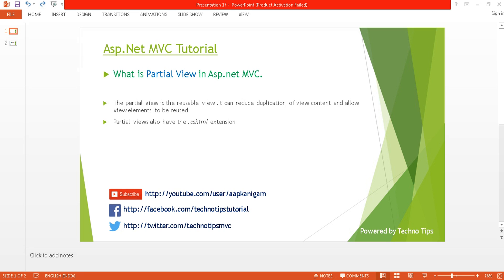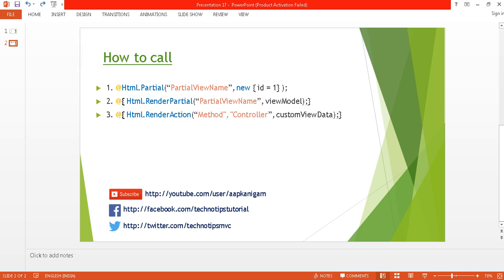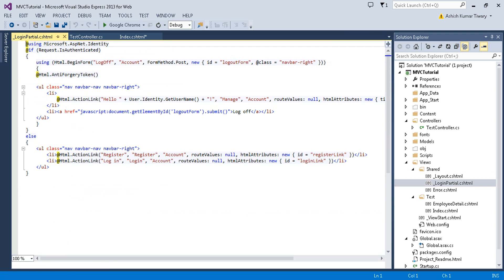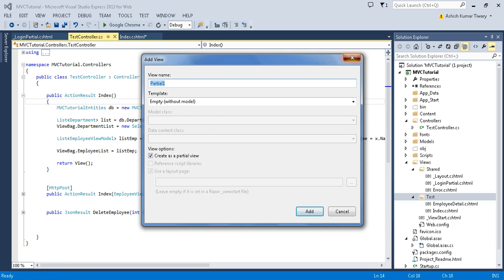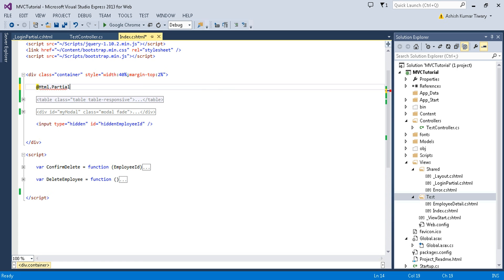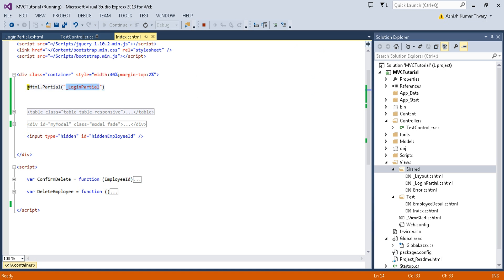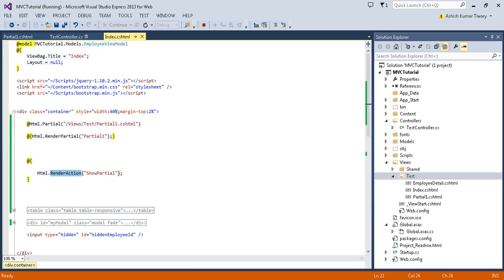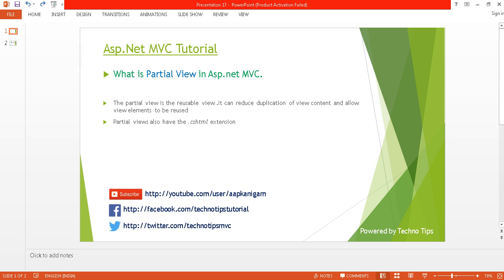Part 17- What is Partial View in ASP.NET MVC | Interview Question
OVERVIEW
Hello In this tutorial you are going to understand what is the Partial view and how to call it on your parent page .Partial view is the reusable view you can use it on your parent page as per your requirements.Partial view plays a vital role  for CRUD operation in Asp.net MVC.

INTRODUCTION :

What is Partial View?

The partial view is the reusable view .It can reduce duplication of view content and allow view elements to be reused.Partial views also have the .cshtml extension

How to call a partial view
@Html.Partial(“PartialViewName”, new { id = 1} );
@{ Html.RenderPartial(“PartialViewName”, viewModel);}
@{ Html.RenderAction(“Method", "Controller”, customViewData);}

RECOMMENDATION:

1. Part 18 How to call a partial View using JQuery in Asp.net MVC | 4 steps :

jquery-ajax Post
$ ajax jquery
jquery ajax tutorial
viewbag
$controller
$model

Part 17 - What is Partial View in Asp.net MVC | HD Video for beginners